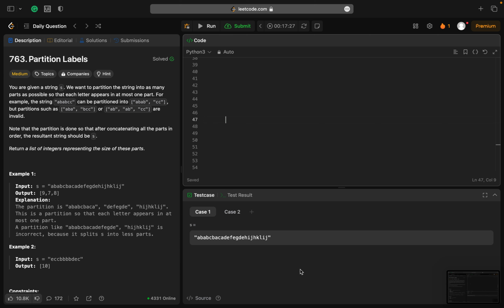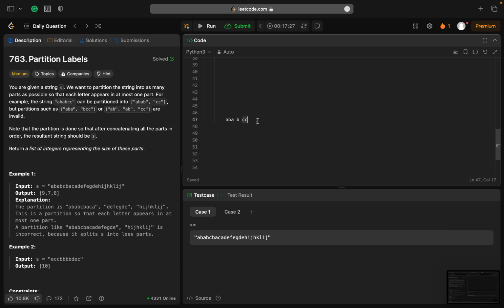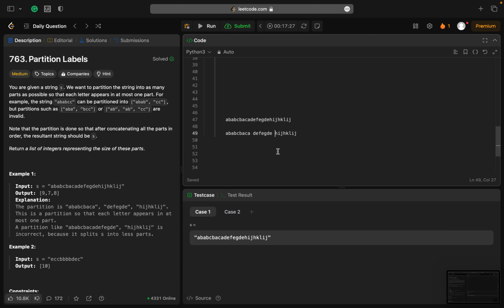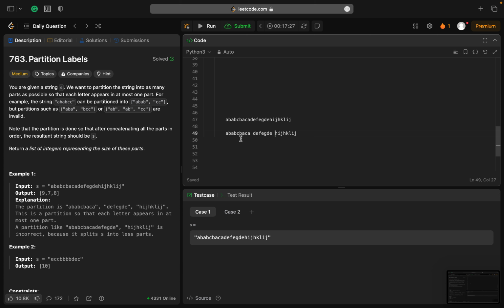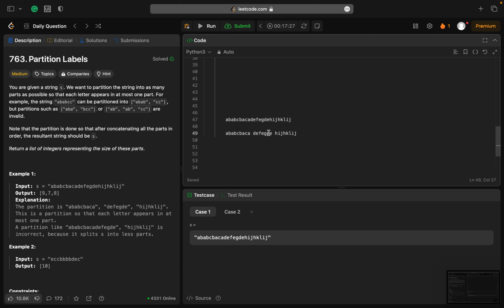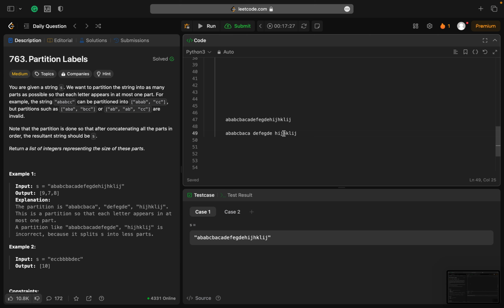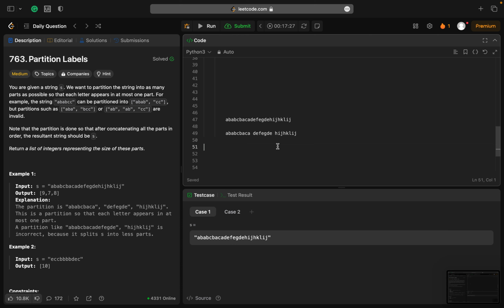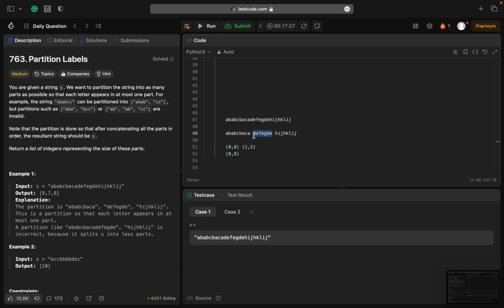Partition Labels | Explainer | Leetcode #763